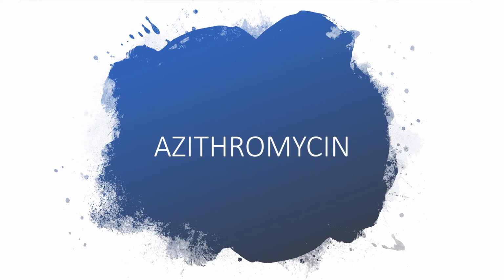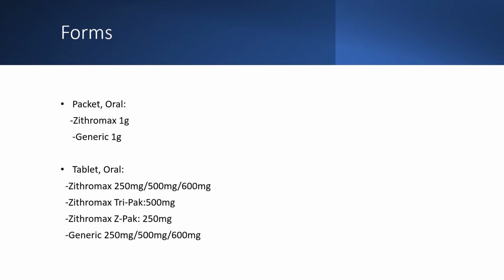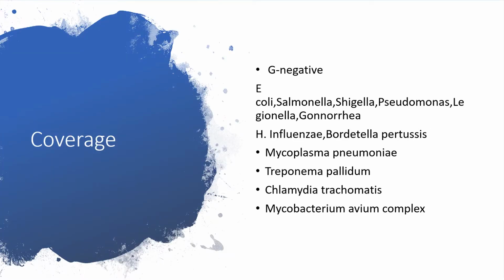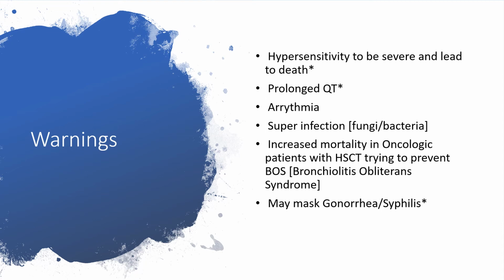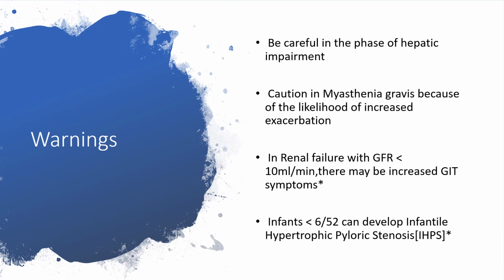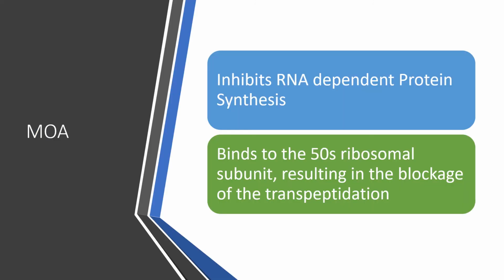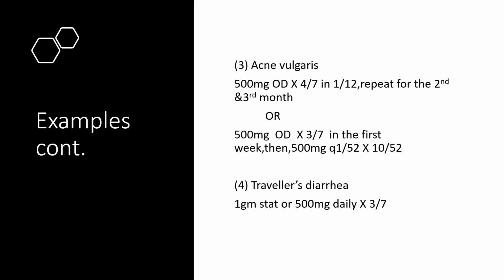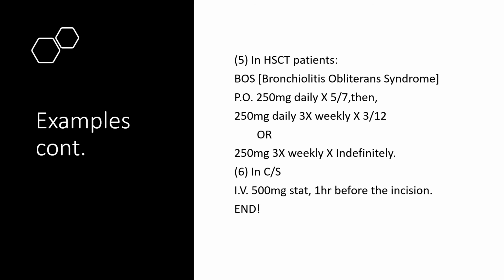AZITHROMYCIN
Azithromycin is useful in handling the following :
Acute COPD exacerbation
 Chancroid
 Otitis media
 Pneumonia
 Skin bacterial infections
 Streptococcus pharyngitis
 Acne vulgaris
 Bronchiectasis
Lung Transplant with Bronchiolitis Obliterans Syndrome
 Campylobacter jejuni
 Cat scratch
 Post-op prophylaxis
 Chlamydia trachomatis
 Cholera
 Cystic fibrosis
 Endocarditis prophylaxis
 Gonococcal infection
 Granuloma inguinale
 Lyme disease
 Mycoplasma pneumoniae
 Pertussis
Gastroenteritis [Shigella]
 Bacterial prophylaxis in abortion
 Syphilis
 Traveller’s diarrhea
 Mycoplasma genitalium
STI
PROM [Premature Rupture of Membrane]

Many more facts about Azithromycin right here. Enjoy listening!